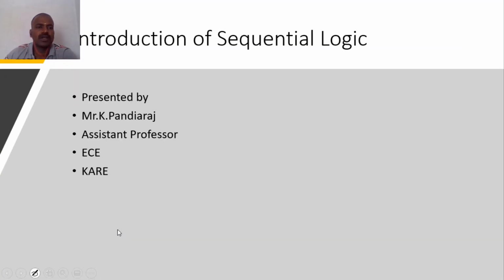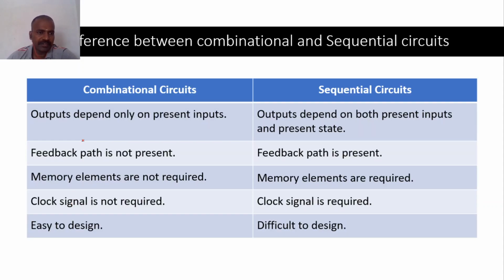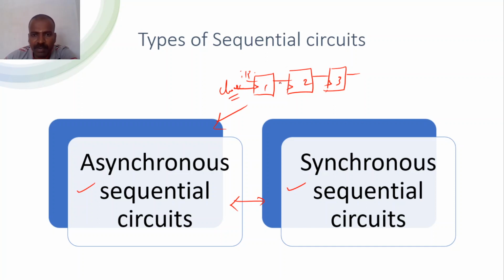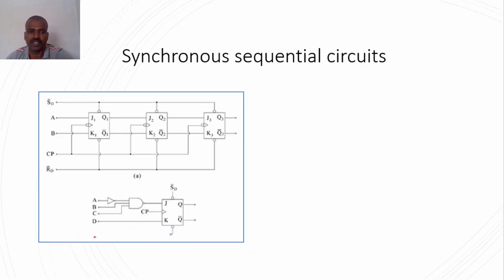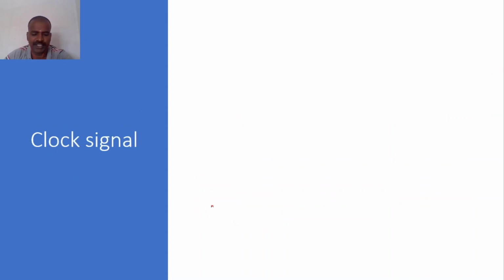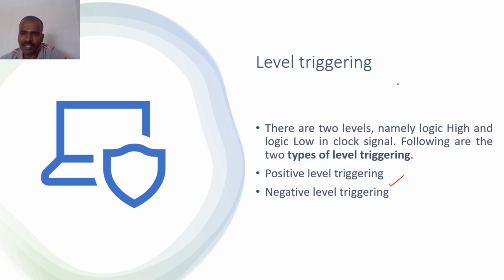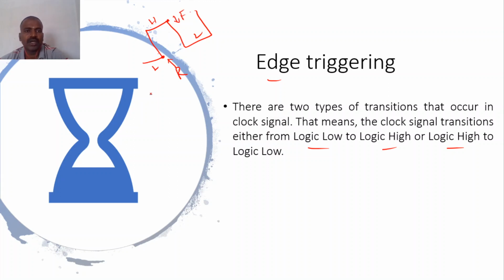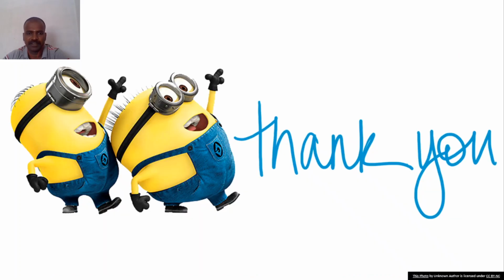Introduction to Sequential Logic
Introduction about Sequential Logic and Clock Pulse Triggering